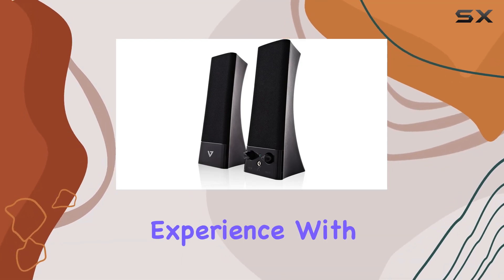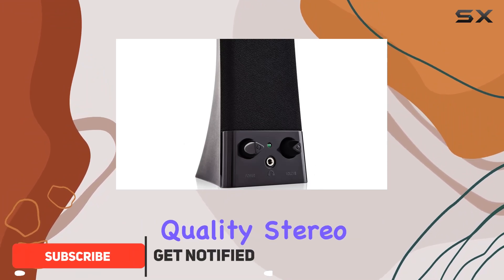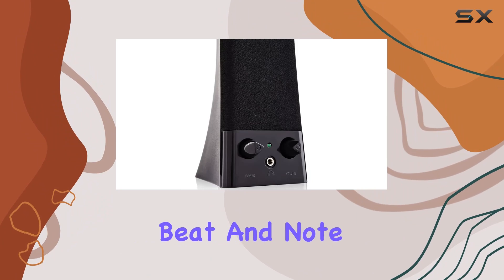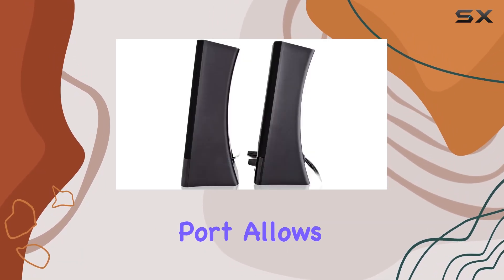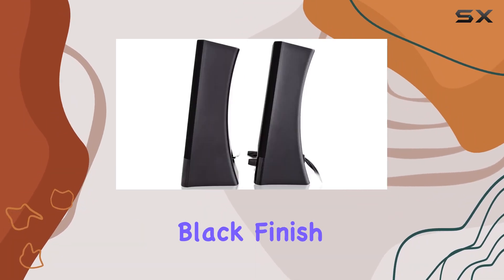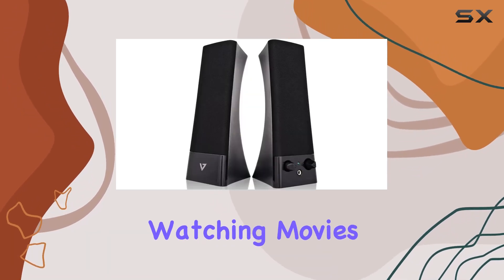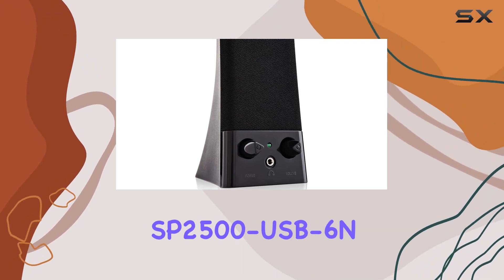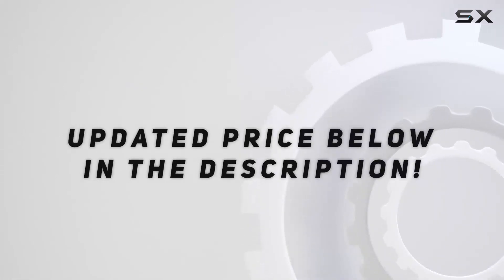V7 SP2500-USB-6N USB 2.0 Stereo Speaker Review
0:00 Intro
0:06 Review

Things that we mentioned in this video:
V7 Speakers Subwoofers & : B01K1JISY4